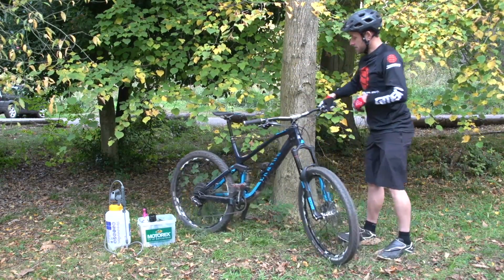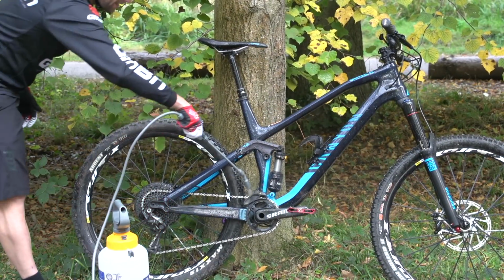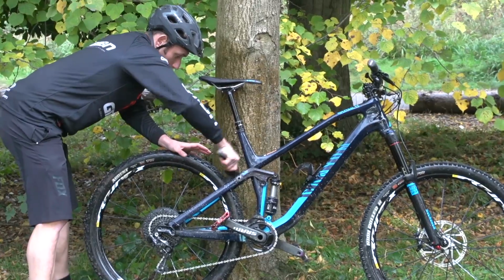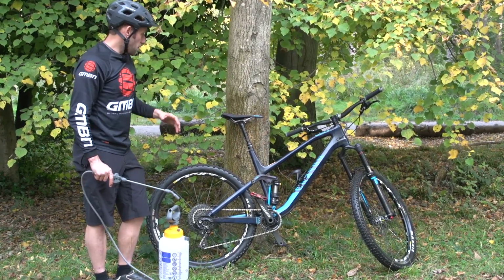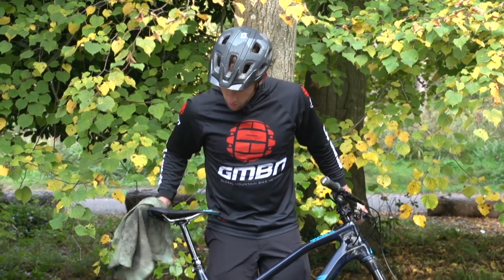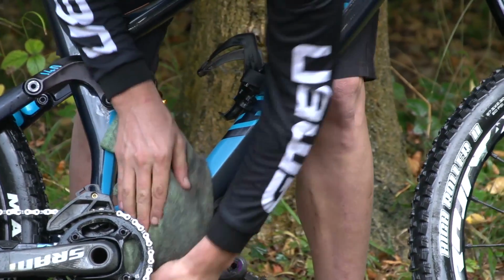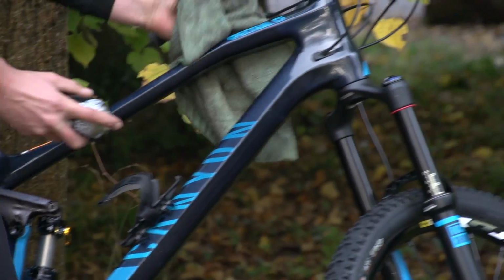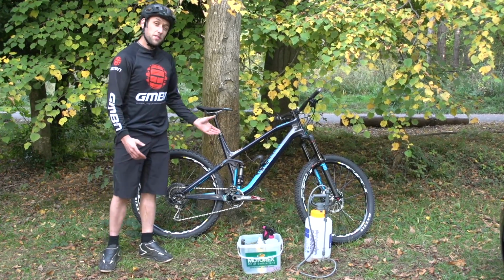Car Park Bike Wash – How To Clean Your Mountain Bike After A Ride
Get your bike clean in a hurry with our car park bike wash.

Finished a muddy ride? Sometimes, the last thing on your mind is getting your bike clean. But, we'd say that it's kinda important to do. And, if you can do it quickly and effectively, even better.

This video takes you through our quick guide to washing your mountain bike in a bit of a hurry.

You'll need:
A fertiliser sprayer (available from all good garden centres)
Bike cleaning spray
Degreaser
Lube
PTFE/other spray lube
Brush
Sponge
Rag